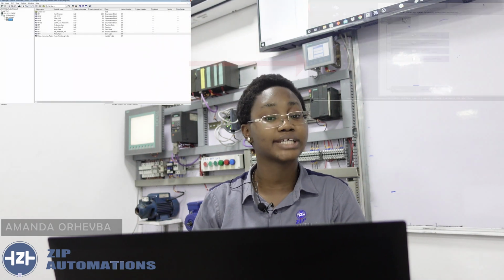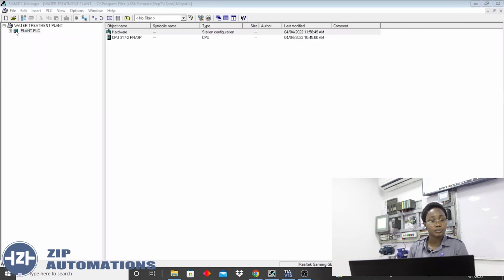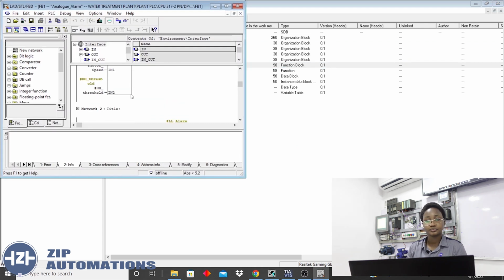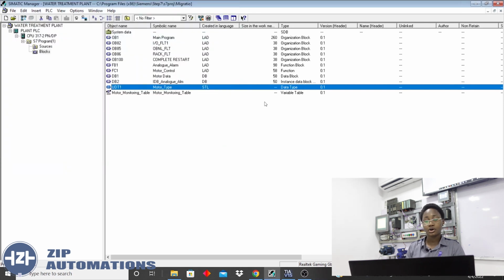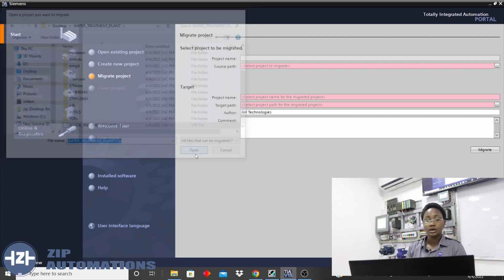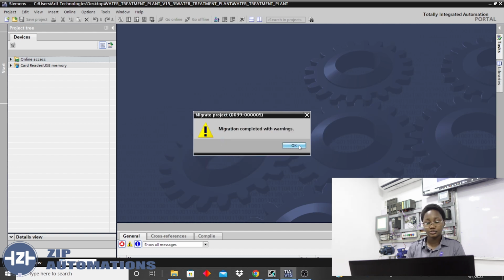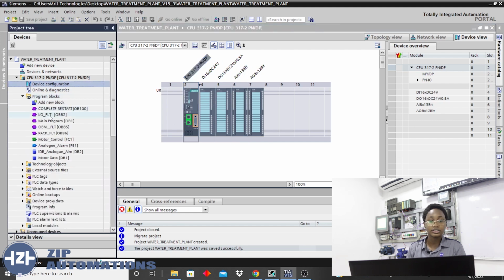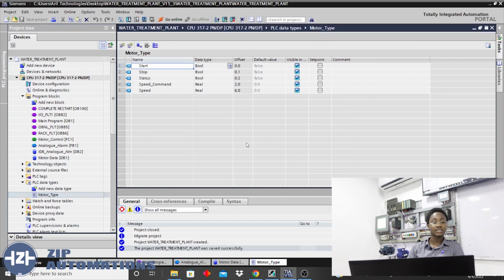HOW TO MIGRATE A SIMATIC MANAGER PROJECT TO TIA PORTAL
In this video we show you how to migrate a project created in Simatic Manager to TIA Portal.
All the elements of the program( FBs, OBs, FCs UDTs and so on) were successfully implemented after the migration.